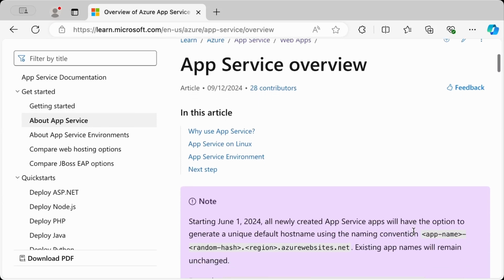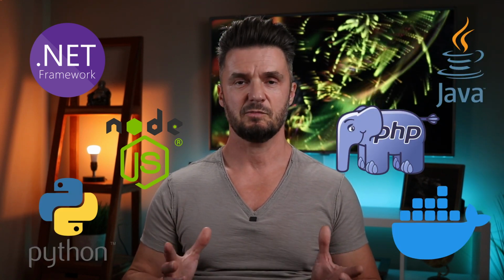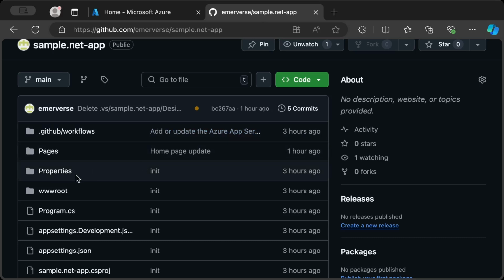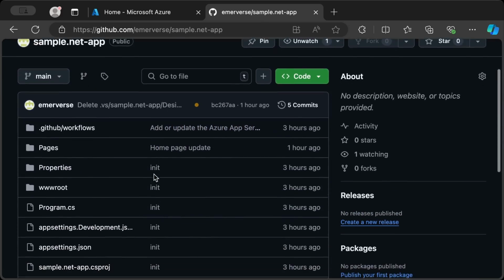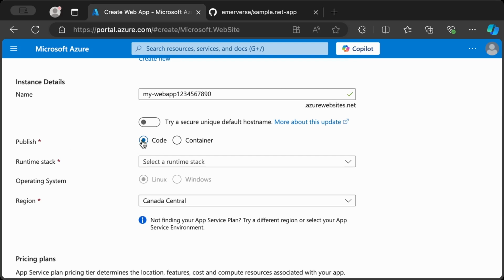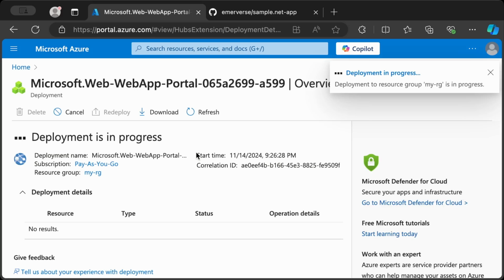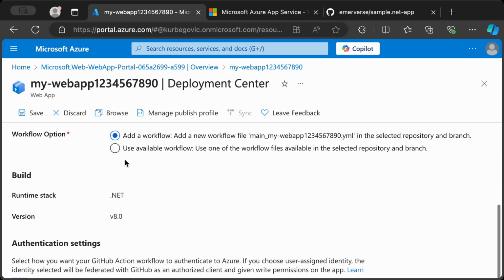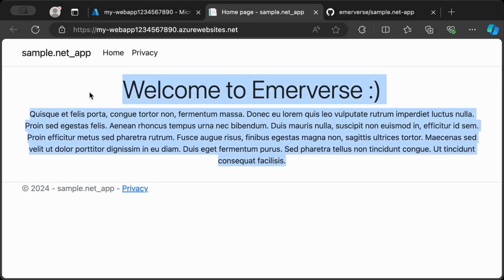Azure App Service in 8 MINUTES | Azure Tutorial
Starting with a quick overview of what Azure App Service is, explore its key benefits like automatic scaling, built-in security, and continuous deployment, and wrap up with a hands-on demo.

Chapters:

0:00 - 0:40 - Intro
0:41 - 1:39 - What is Azure App Service?
1:40 - 3:20 - Benefits
3:21 - 8:25 - Hands-On
8:26 - 8:49 - Wrapping Up